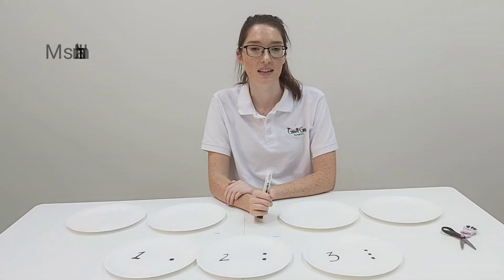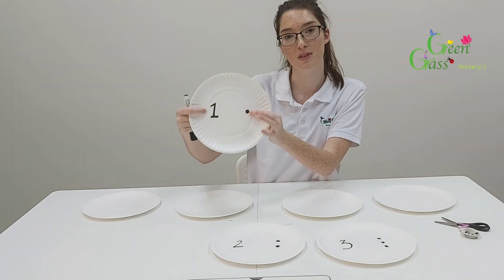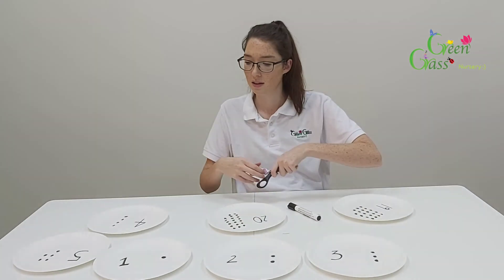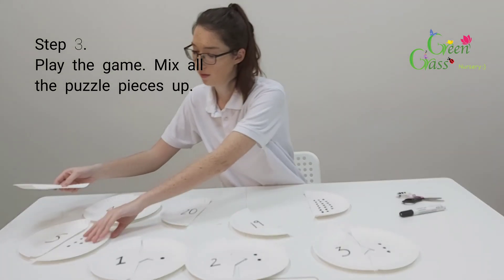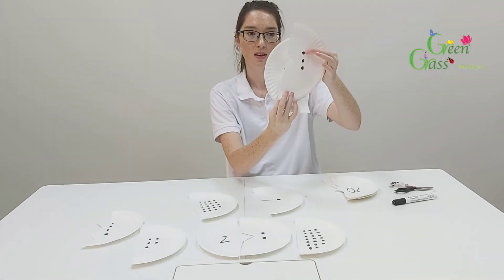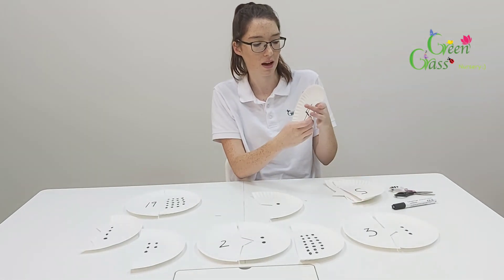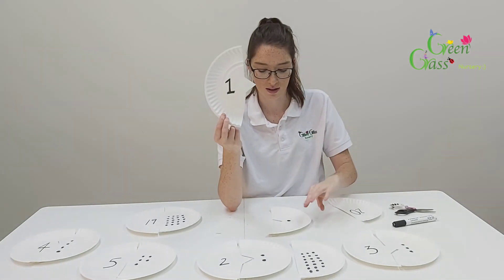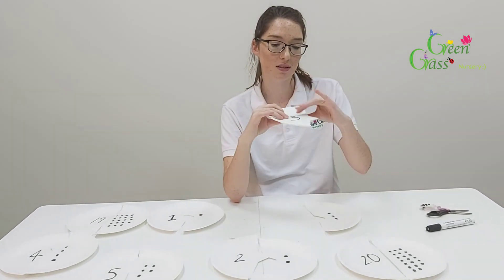E-Learning Summer Programme: Number Plate Puzzles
Are you ready for our E-Learning Summer programme?

It is a 10-week Summer E-Learning programme based on the most popular and fantastic children's books.

WHY: To prepare your child for big school
HOW: Daily routine and weekly schedule
WHEN: June 15 - August 20, 2020
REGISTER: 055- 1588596